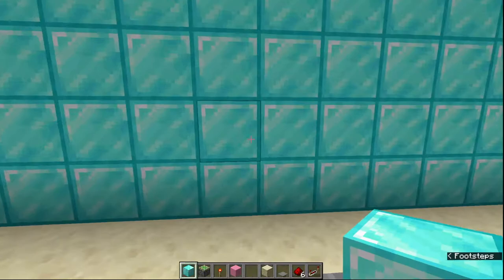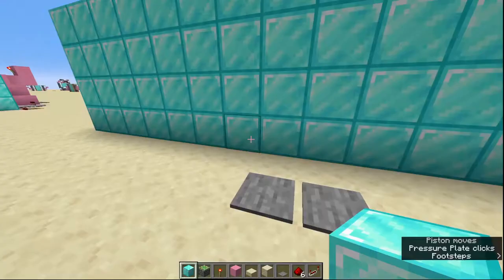ULTIMATE 2x2 Flush Minecraft Piston Door Redstone Tutorial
Welcome back to another Piston door tutorial. This is my ULTIMATE 2x2 Minecraft Flush Piston Door Tutorial.

This is based off one of my old videos, which I have improved slightly with pressure plates.

I love Minecraft Piston Doors. This design was done in Minecraft 1.18.1, but will work in Minecraft 1.18 and 1.17, and likely earlier versions of the game.

If you are looking for more complex Minecraft Redstone videos I highly recommend checking out @ThatMumboJumbo .

I love toying around with Flush piston doors, this is my favourite simple design. I don't think it works on bedrock, but I intend to start doing redstone videos for bedrock soon, so look out for a Flush Piston Door video on bedrock at some point.

This Flush Piston Door is 2x2 for simplicity, but I am working on bigger flush piston doors for future episodes.

I haven't done a massive parts list for this tutorial, but it is pretty much:

Stick pistons
redstone torches
repeaters
pressure plates
redstone
Pink wool to look like a pro